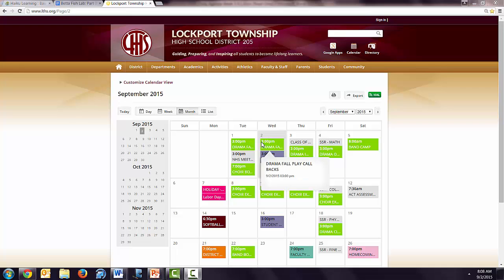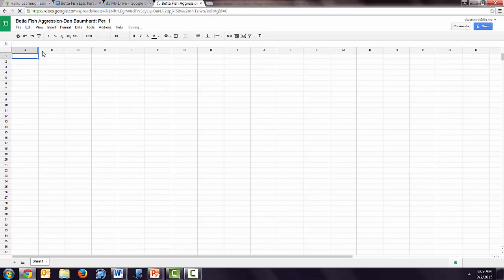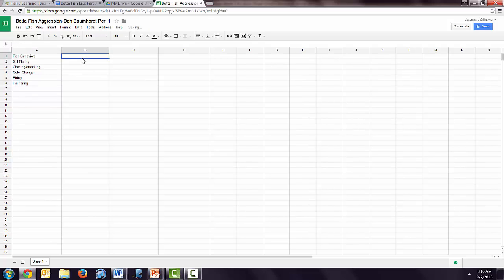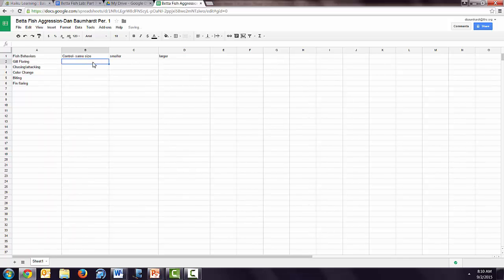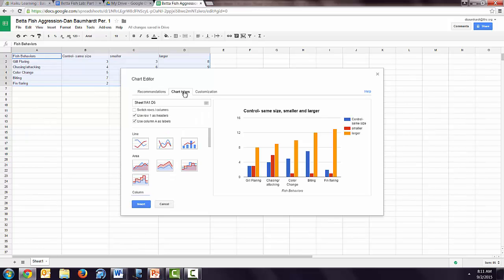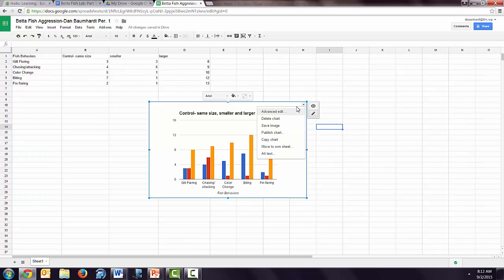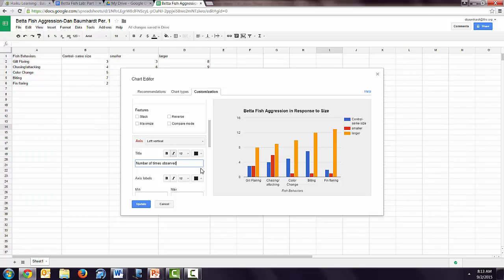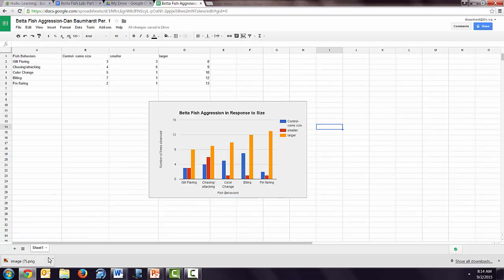Betta Fish Bar Graph Tutorial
How to create a bar graph using google spreadsheets